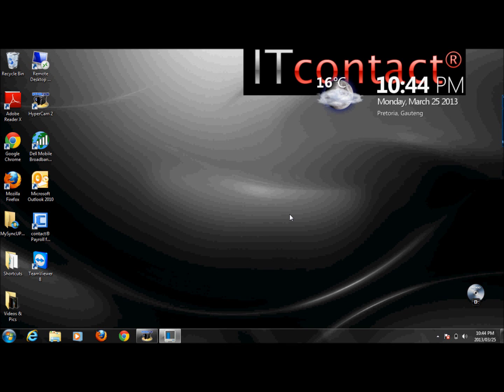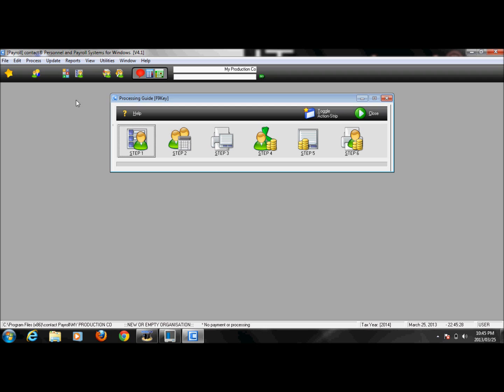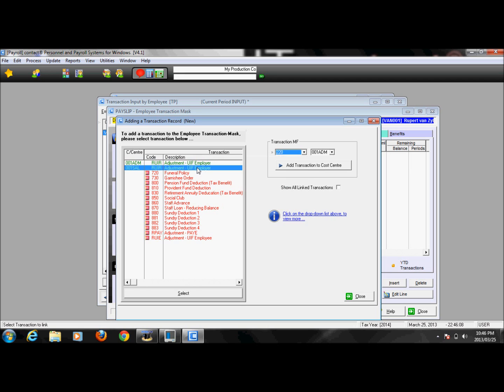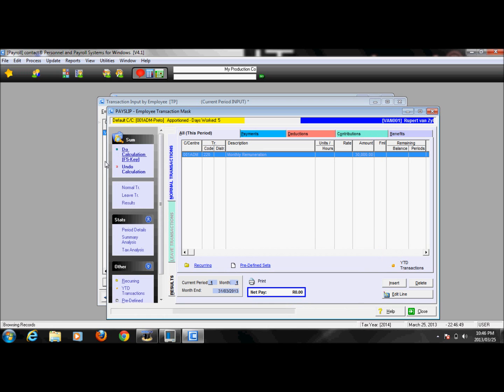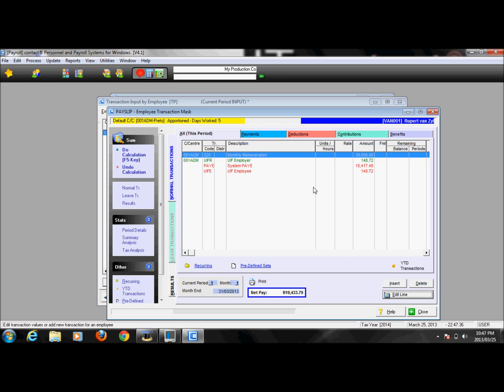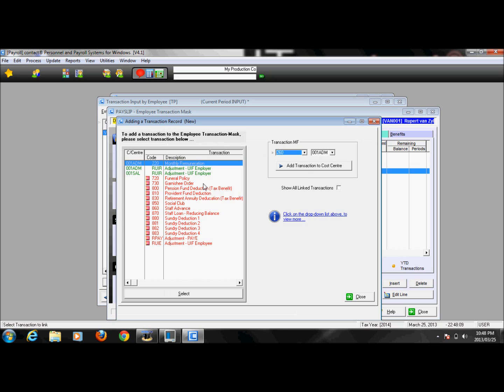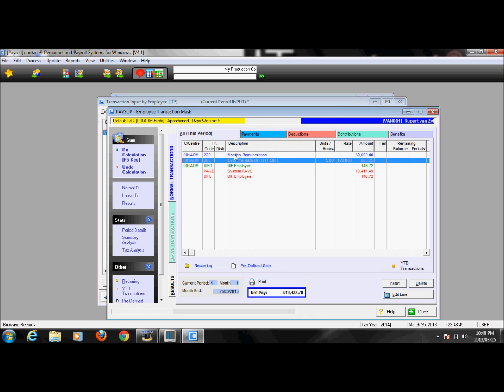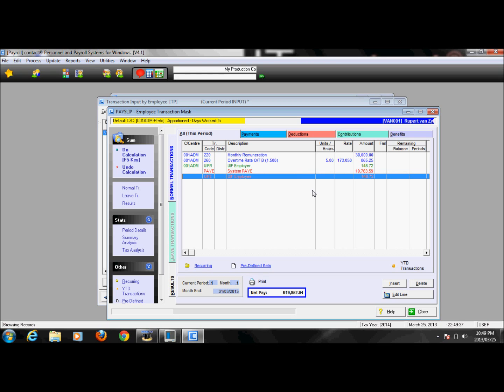contact Payroll Employee Transactions